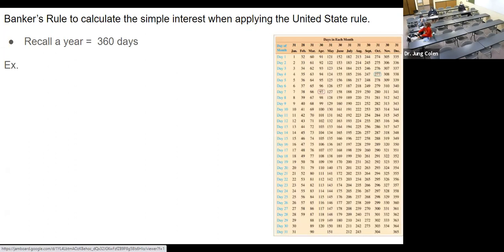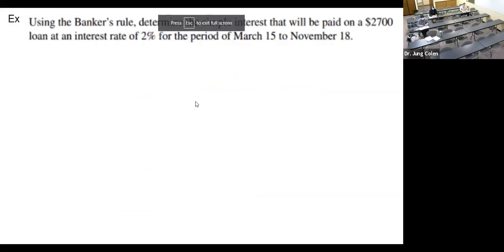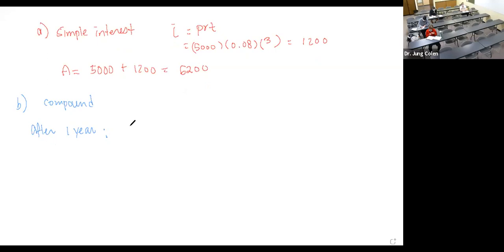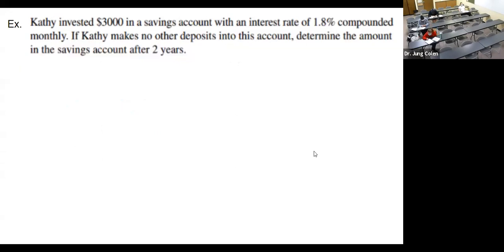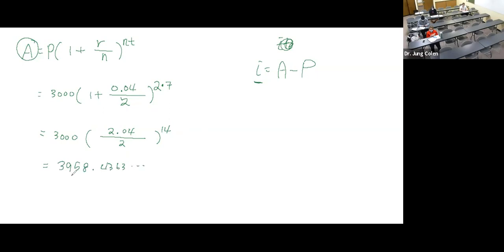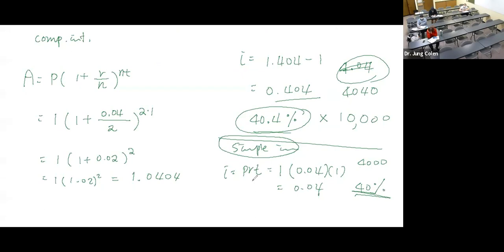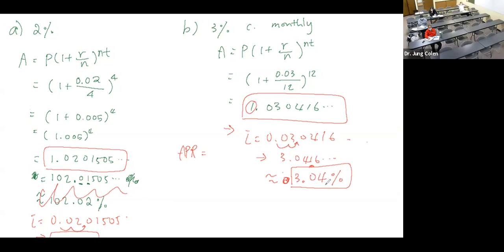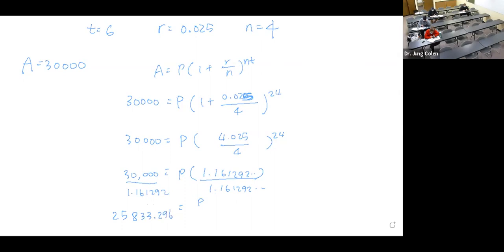20210409 MATH 137 Sec 10.3